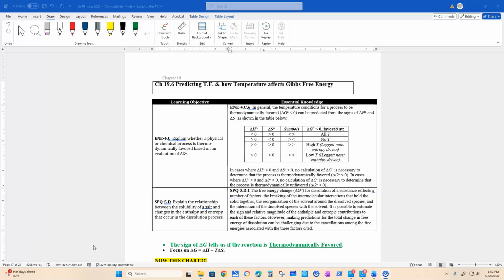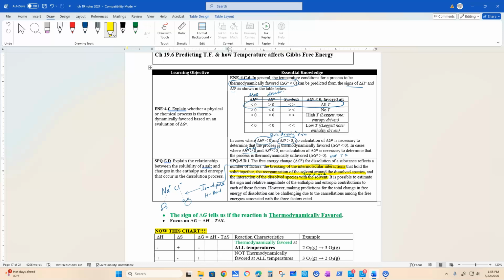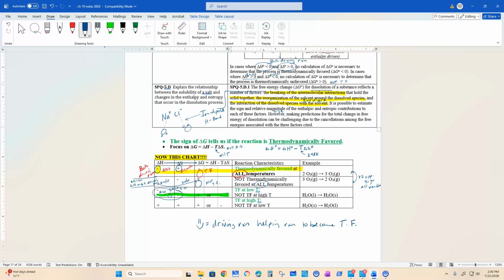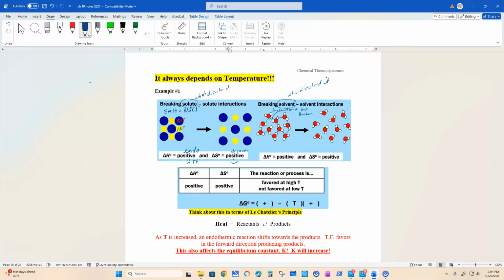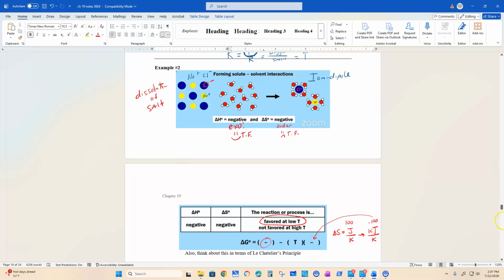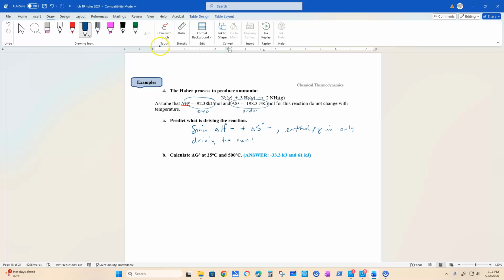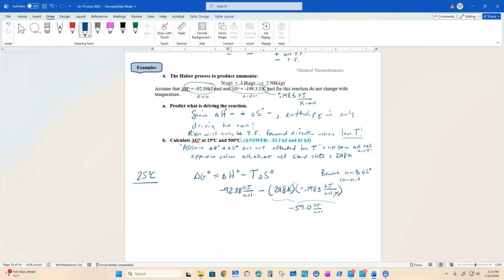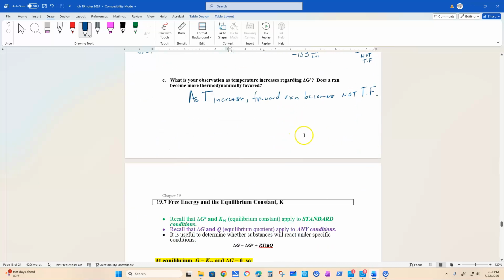19 6 Predicting T F and how T affects Gibbs Free Energy